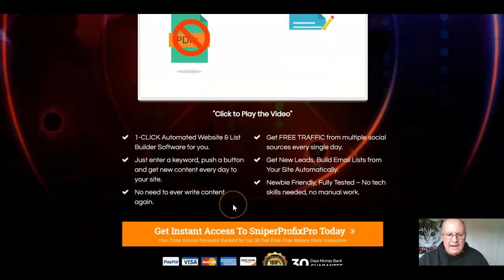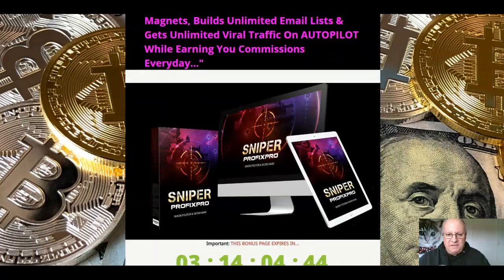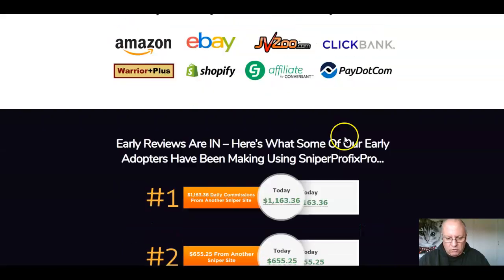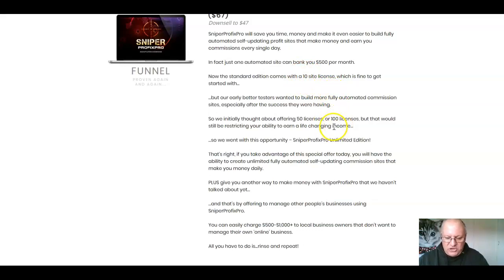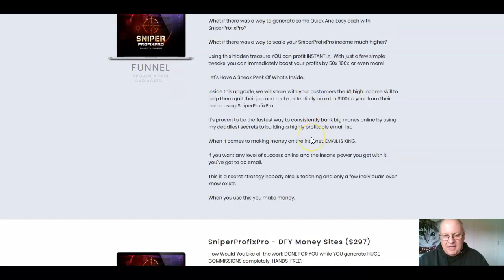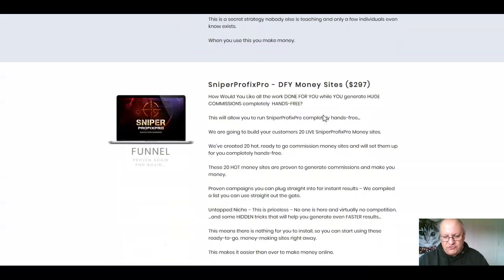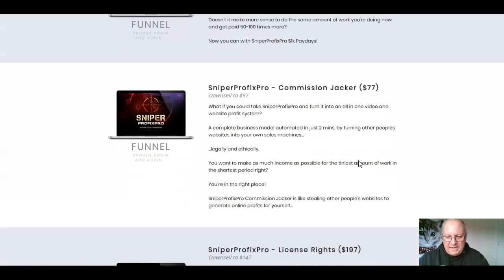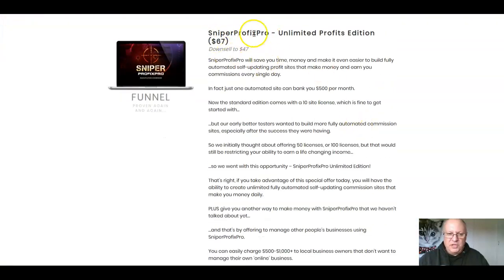SniperProfixPro Review - Plus EXCLUSIVE BONUSES - (SniperProfixPro Review)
Review of SniperProfixPro by Dawud Islam of the Elite Tigers Group. Excellent new release from Mosh Bari and Jason Fulton that is perfect for newbies and the inexperienced. This software allows you to create new websites from scratch in any niche, populated with content from either Wikipedia or Youtube. However, the best part is still to come. Visitors can download articles as PDF's and have them e-mailed to them to keep. Better still, they will also be incentivised to share the article with 3 other people in return for receiving a great prize. Those people will also leave you their e-mail addresses and be incentivised in the same way, meaning that your posts will soon go viral, providing you with hundreds of new e-mail subscribers along the way. This is a great concept that is sure to do well. Elite Tigers Group rating 4 /5.